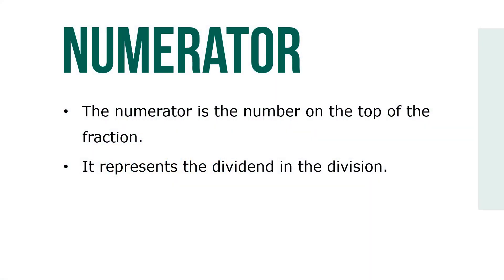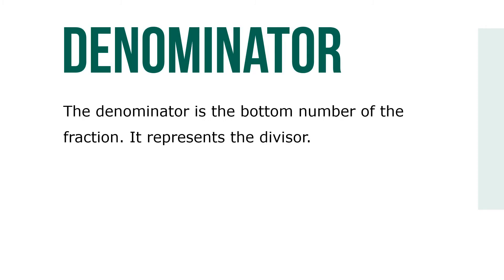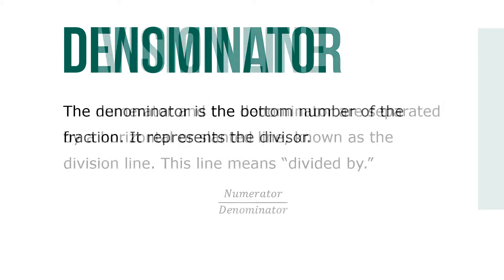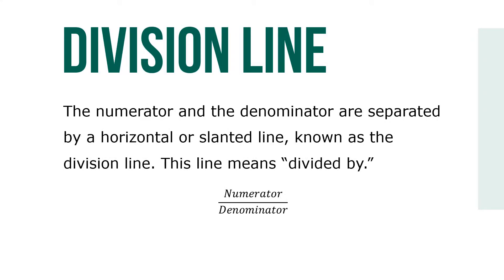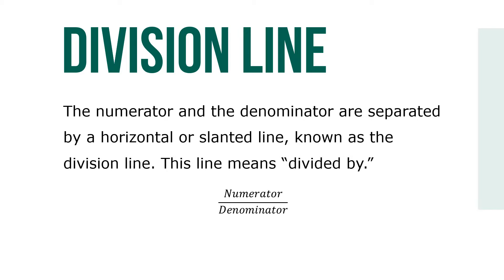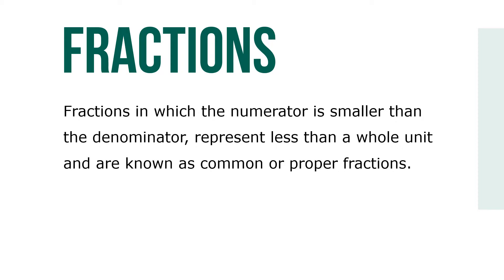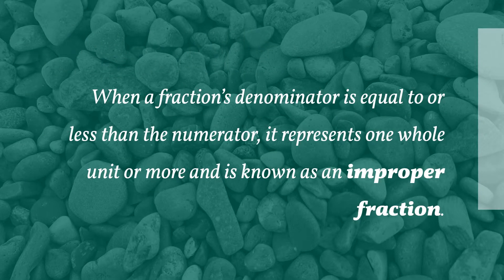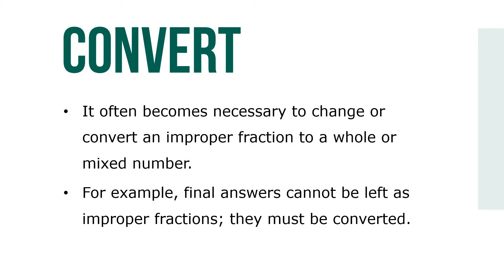Converting Improper Fractions to Whole Numbers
Technically, fractions express the relationship between two numbers set up as division. The numerator is the number on the top of the fraction. It represents the dividend in the division. The denominator is the bottom number of the fraction. It represents the divisor.

Fractions in which the numerator is smaller than the denominator, represent less than a whole unit and are known as common or proper fractions.